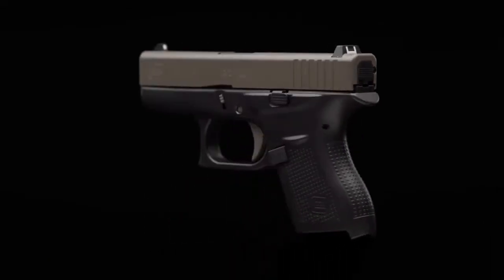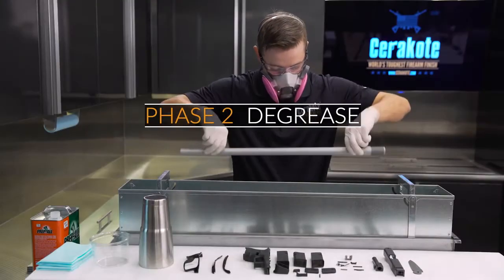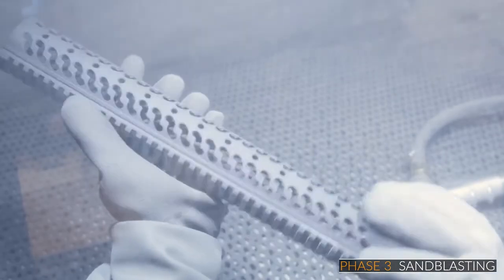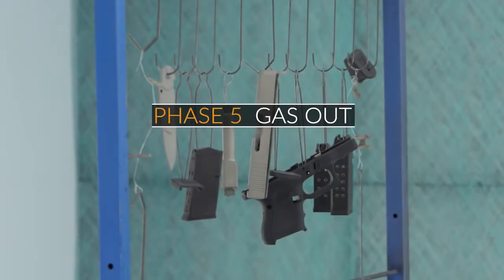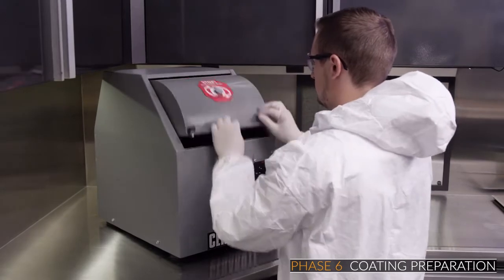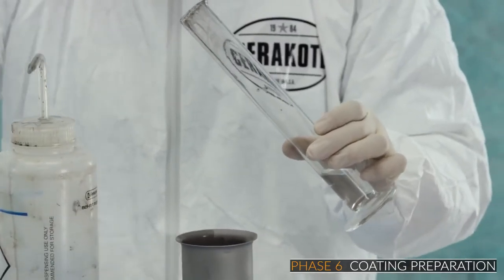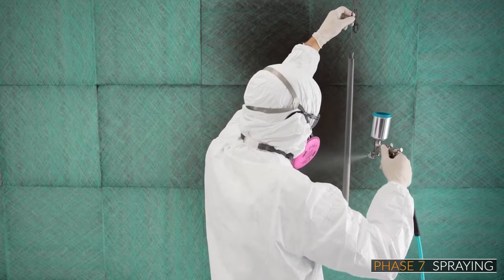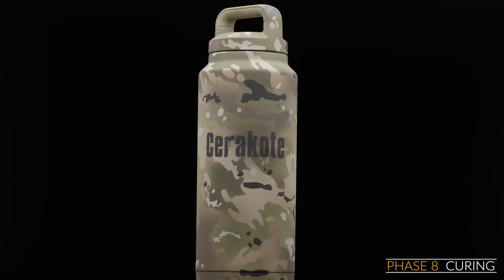Cerakote H Series & Elite Training Video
Cerakote Ceramic Coatings are designed for professionals and should be applied by Cerakote Certified Applicators and coating professionals with proper training and equipment. This training video is intended to be used as a supplemental guide for Certified & Professional Applicators. It is critical to follow all instructions in this how to video. If for any reason you are not willing to, or cannot follow the steps in this video, do not attempt to coat any product using Cerakote.